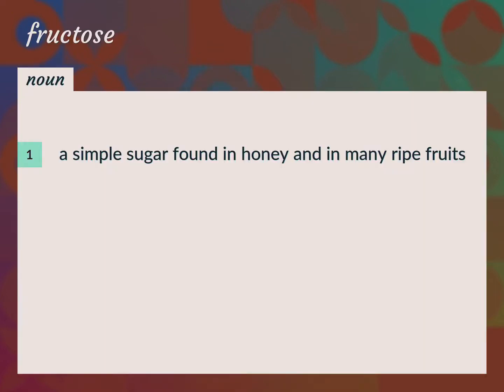Fructose | meaning of Fructose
What is FRUCTOSE meaning?